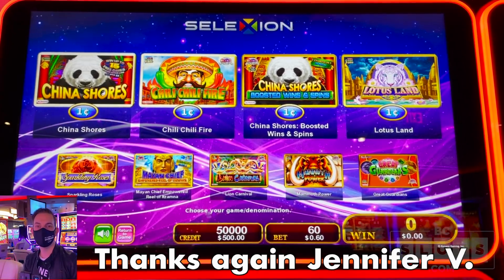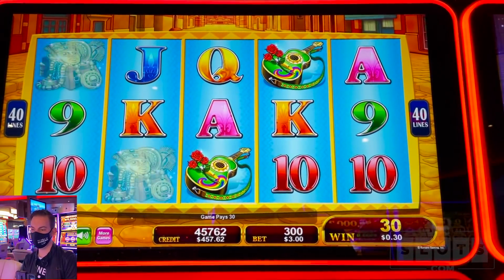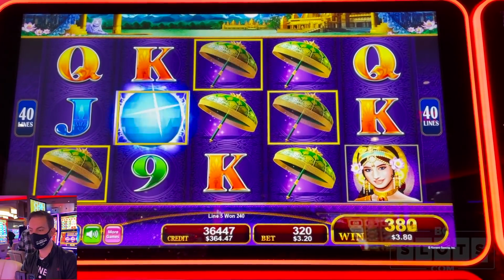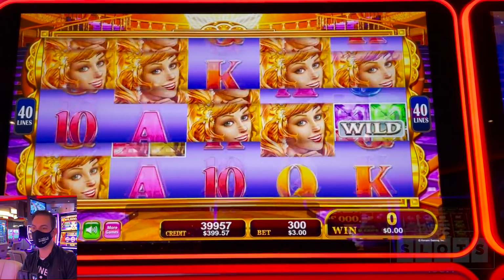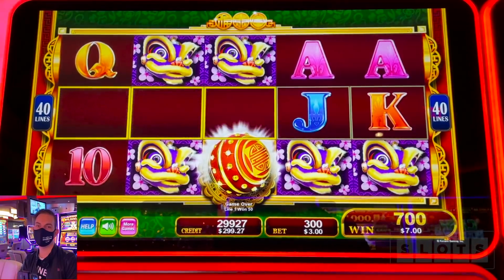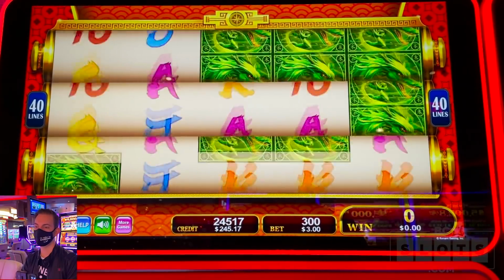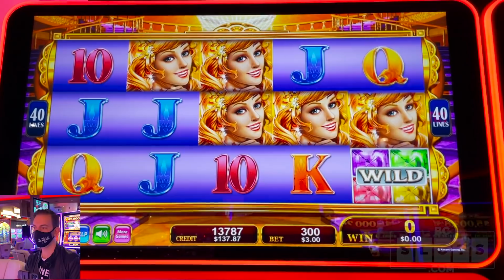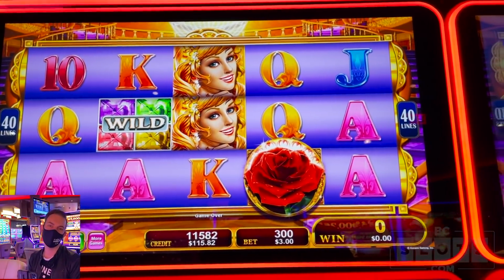MAX BET CHALLENGE on EVERY KONAMI SLOT MACHINE 💯 Live Casino Pittsburgh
Enjoying the Challenge Videos? Give me a NEW one and come away a winner by going
Text LIVE to the same number to opt into our online live stream links as well!

Catch up on this weeks videos!

2020 slot machine play at Live! Casino Pittsburgh including:
China Shores
Chili Chili Fire
China Shores Boosted Wins & Spins
Lotus Land
Sparking Rose
Mayan Chief
Lion Carnival
Mammoth Power
Great Guardians

Gambling Problem? Call 1-800-Gambler

👨👩👧👧 Show your Support and JOIN the RUDIES Fan Club!
1️⃣ Facebook   ➜ FB.BCSlots.com
2️⃣ Instagram  ➜ IG.BCSlots.com
3️⃣ Twitter        ➜ TW.BCSlots.com
4️⃣ SnapChat   ➜ SC.BCSlots.com

* Producer:  Bob W
* ASSOCIATE PRODUCERS: Anna R, Renn J, Don D, Gail M, George W, James M, Laura S, Mark W, Monica H, Rick
* Co- Producers: Brandy, April, Candy K, Cheri S, Chris & Giovanni, Christian K, Deb L, Donna Lee F, Donna O, Jennifer M, Kenneth T, Mike M, Martha G, Miles W, Stephanie M, Stephanie P, Steve H, Wade S, Tina W, Kelli M, Pablo M, Wendi G, Christine D, Stacey B, Lyn-Ellen S, Bill W, Susie S, Jose O, Sherri B, Stephen M